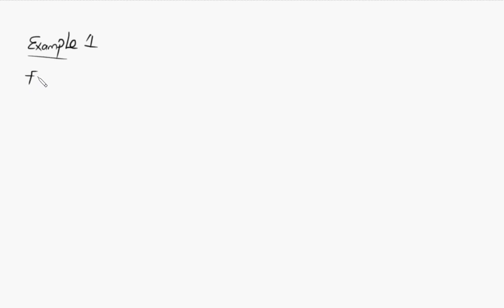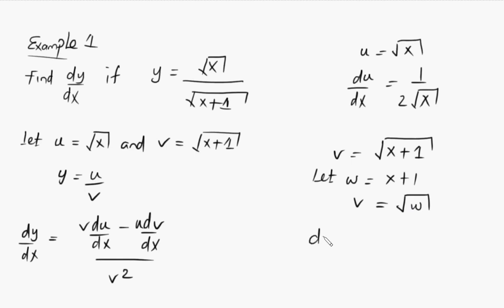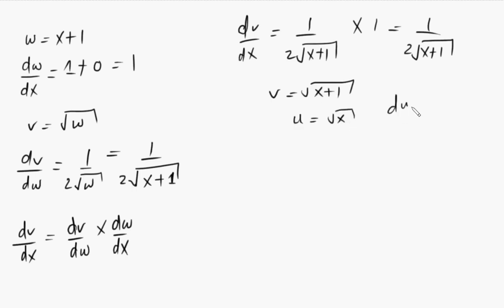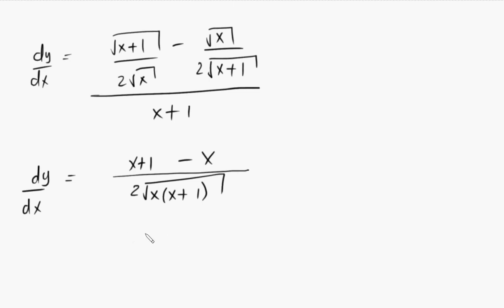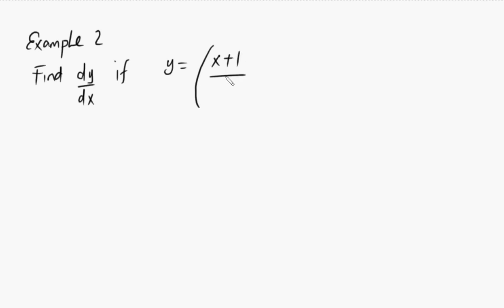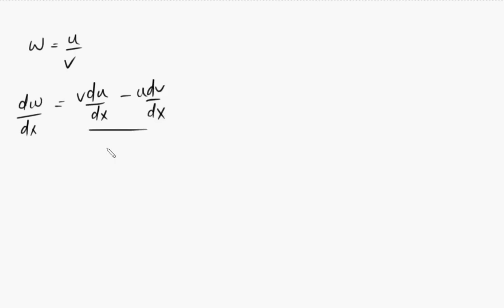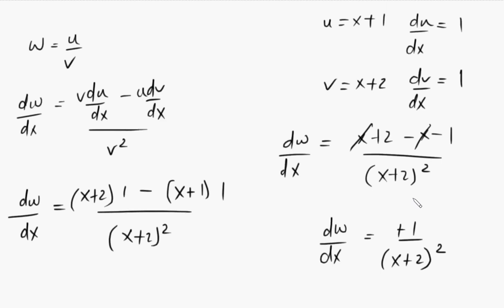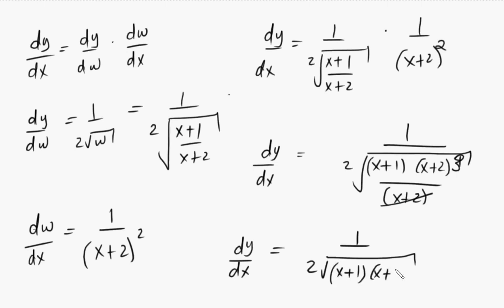Derivatives of quotient of polynomials 2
Kwema jamani

Hii ni video tutorial ya kumi na nane kwenye topic ya differentiations kwenye hii tutorial tutafanya mifano mbalimbali ambyo itatuhitaji kutumia quotient rule